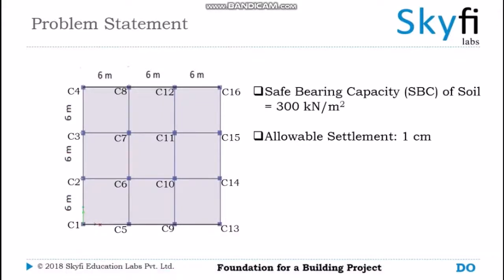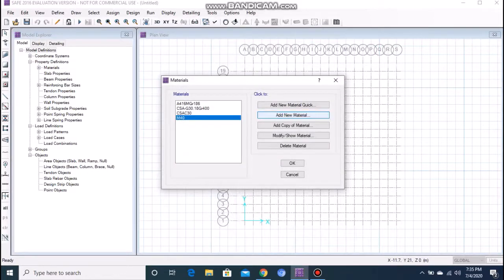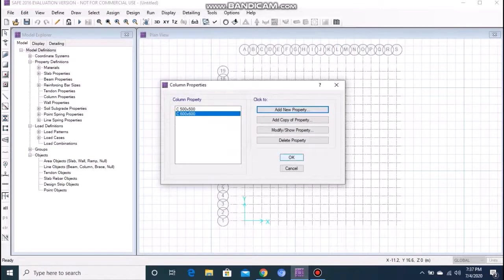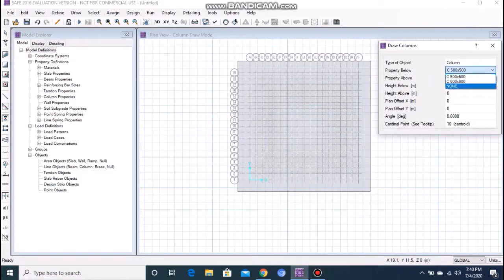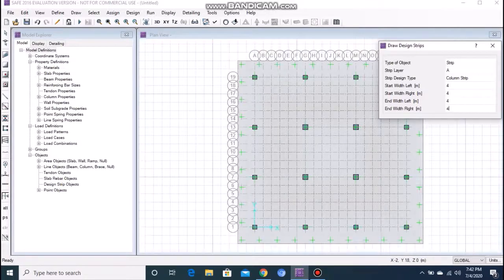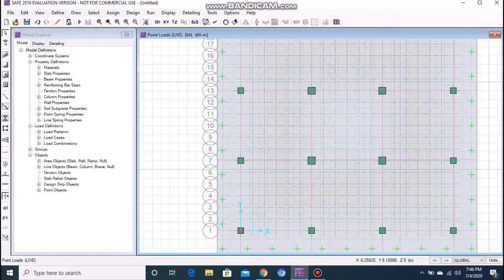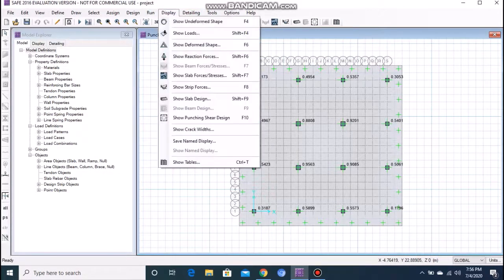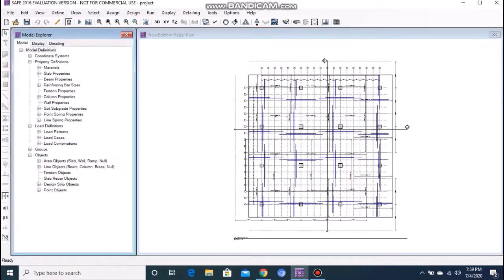Foundation Design - Project assignment for Skyfi Labs online course - by Ahammed Shafvan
This video is made by Ahammed Shafvan of Cochin University Of Science And Technology as part of the final assignment of Foundation Design course from Skyfi Labs. The Foundation Design Project online course video tutorials from Skyfi Labs was used to complete this project.
Thank You Skyfi :)